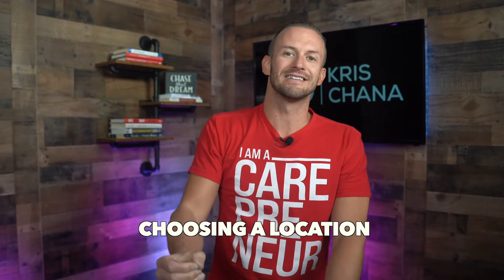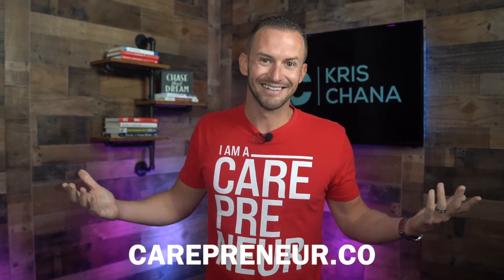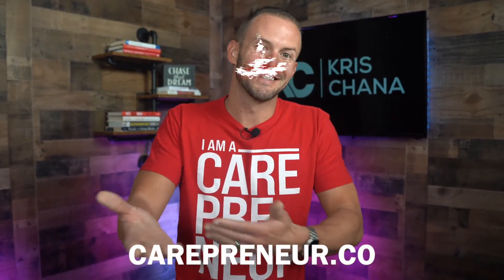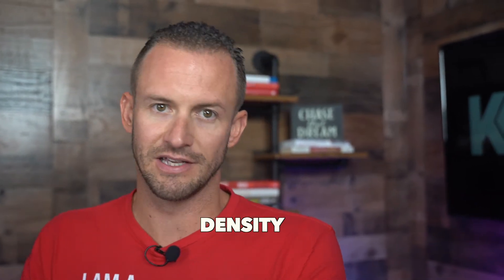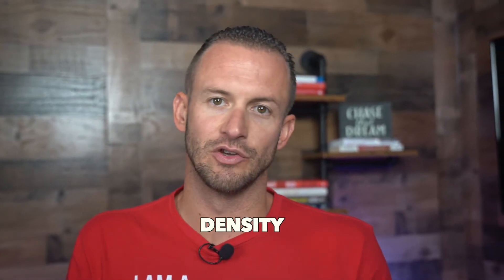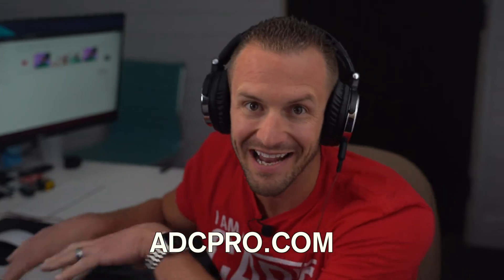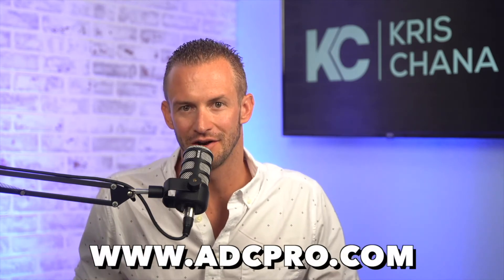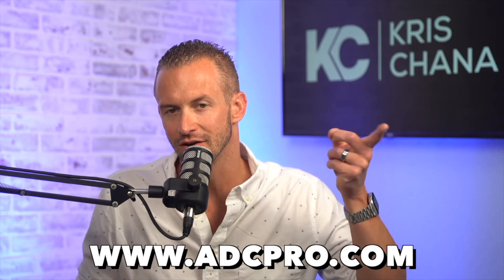How to Find a Location for your Adult Day Care? | Adult Day Care Entrepreneur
When opening an adult day care business, the location can be one of the MOST IMPORTANT factors to consider to ensure your success.

If your members have difficulty finding you or you're out of their way, they may not come back.

Let's go over four important factors to consider when choosing a location for your adult day care center.

1. Traffic Counts
Your business should be in an area that has healthy traffic counts. Commonly traveled areas right off major roads or highways may be a good place to look.

2. Density
When deciding where to open your adult day care, make sure to check the density of your target demographic. The higher the density the more likely your business will succeed.

3. Visibility
This might sound like a no-brainer, but it can be easily overlooked sometimes! You want to make sure your potential customers can easily find you.

Therefore, make it easier on them by ensuring your business can easily be seen from the road.

4. Ingress & Egress
Another important factor is easy ingress/egress. This is focused more on the ease of entering the plaza, loading and unloading.

No one wants to spend 10 minutes trying to figure out how to get in/out of your parking lot or 10 minutes trying to park! Especially if they intend on going everyday (which is the goal!)

So, before you decide to purchase or lease your dream building for your adult day care, make sure it satisfies these 4 factors!

Find a local Realtor in your area. They'll help you find a location that meets some of these requirements.

Join us weekly as we help inspire the next generation of senior care entrepreneurs!